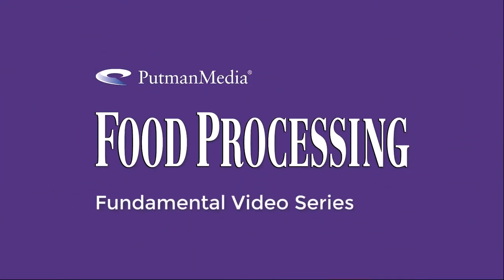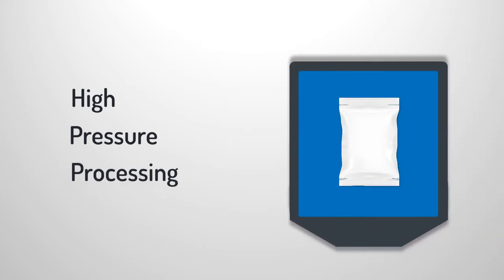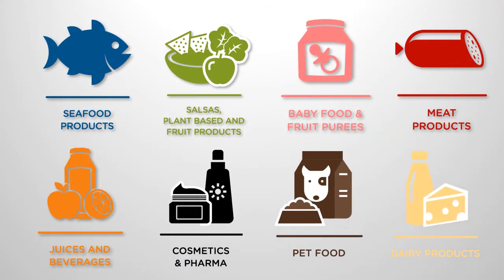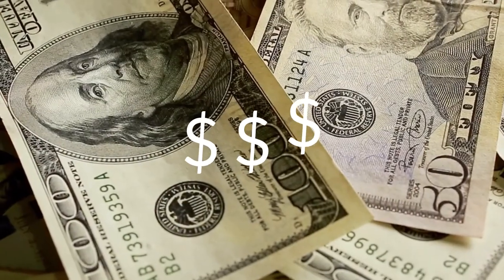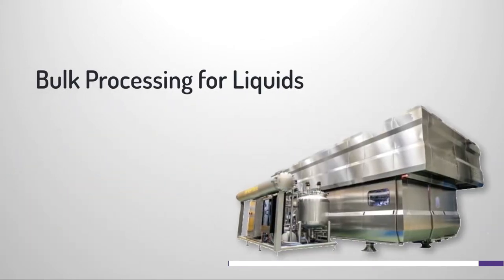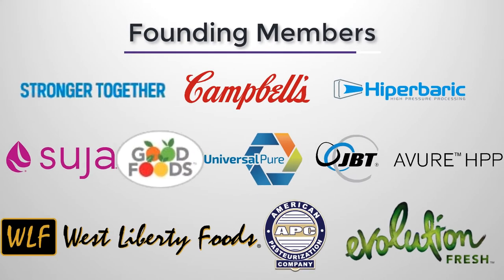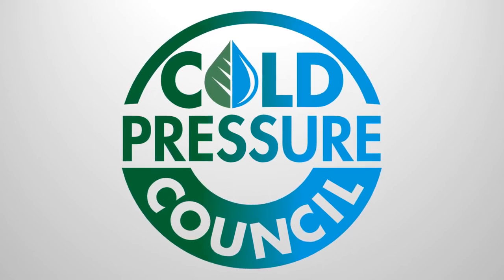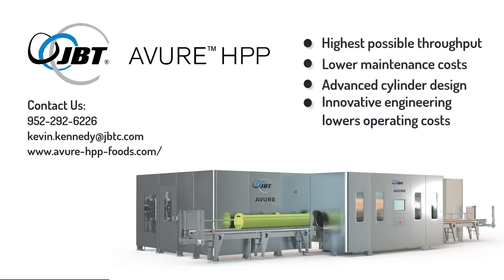Food Processing Fundamental Video: High Pressure Processing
Hiperbaric is the world’s leading provider of high pressure processing (HPP) equipment for the food industry.

AVURE Technologies is the global leader in High Pressure Processing.  With more than 60 years of experience and expertise in HPP science and manufacturing, AVURE specializes in HPP systems for food and beverage processing with the fastest and most reliable systems in the industry.  AVURE helps producers implement HPP from recipe development and process validations to installation, regulatory affairs, and post-installation support. AVURE equipment is used to treat the majority of all HPP protected food around the world.